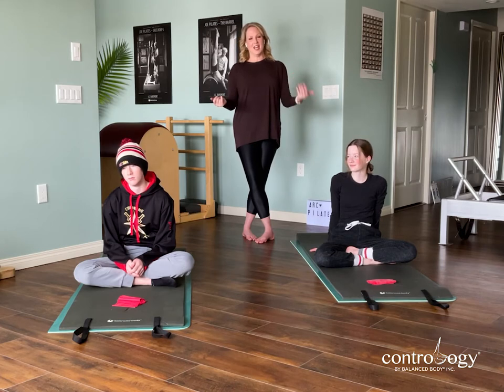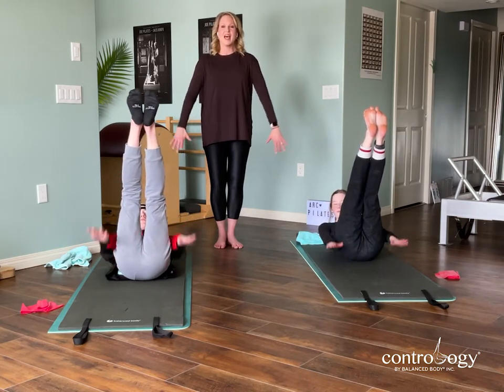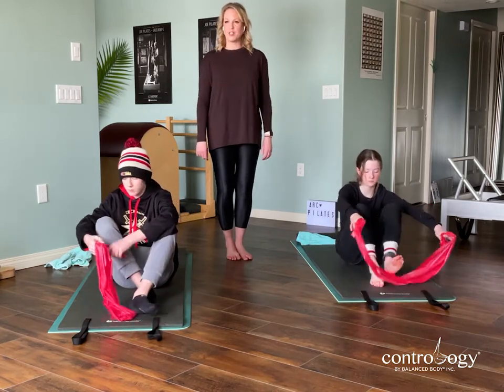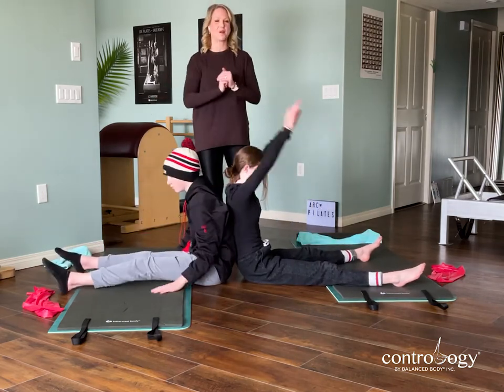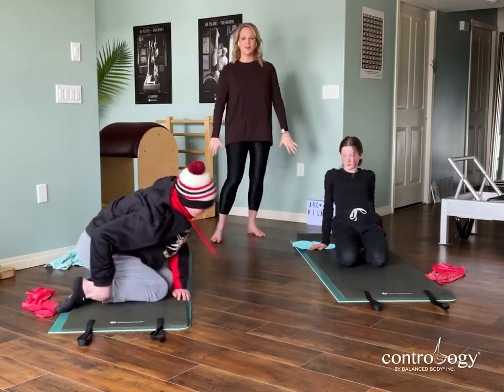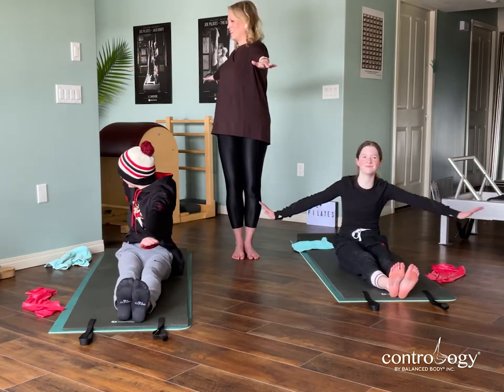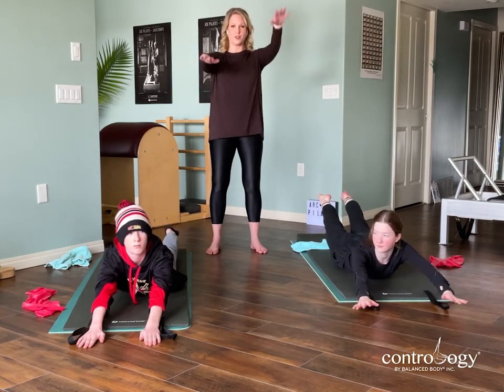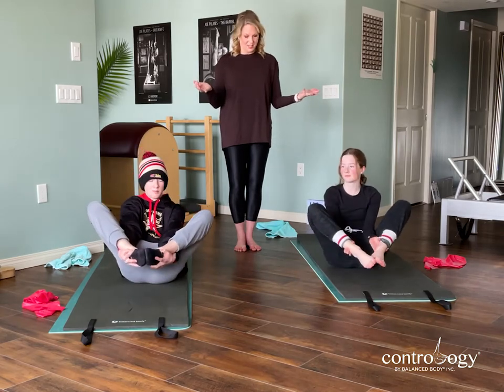Mat Series For Kids!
Join Amy Rost in this fun mat series where she shows how to keep kids engaged and entertained!